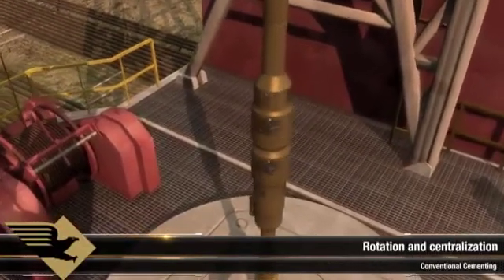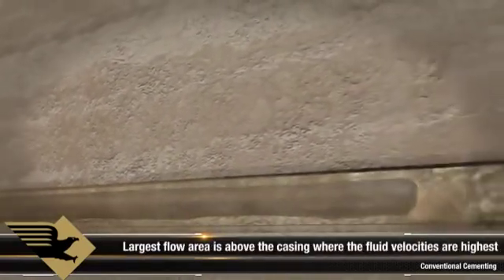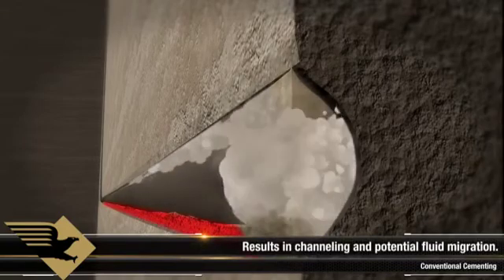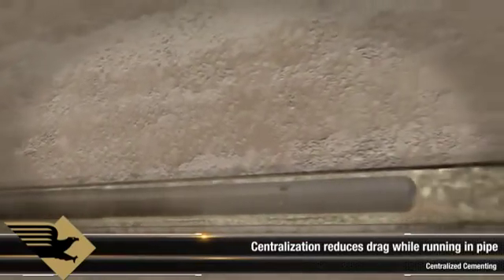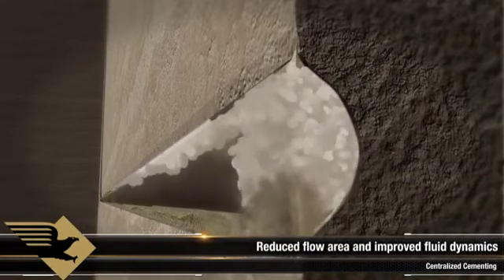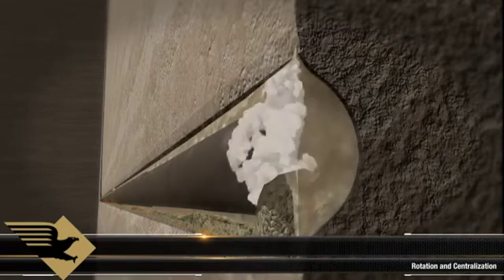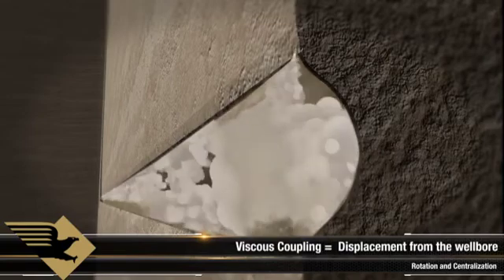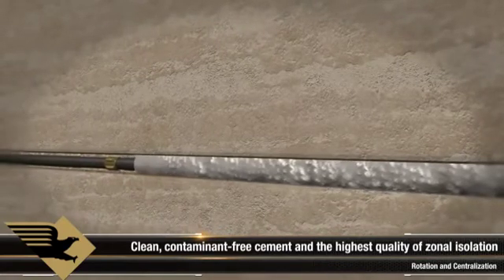Benefits of Casing Rotation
See video from Blackhawk Specialty Tools on how rotating casing while cementing
reduces environmental and economic risk.